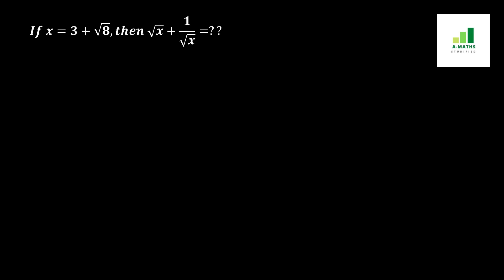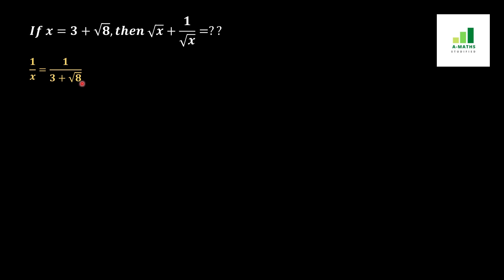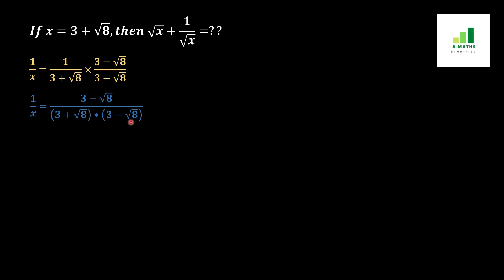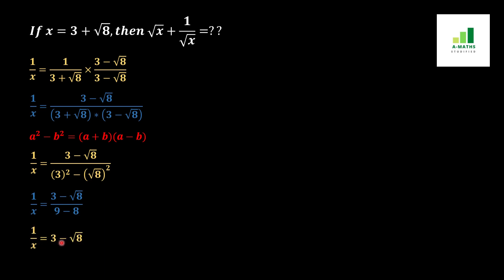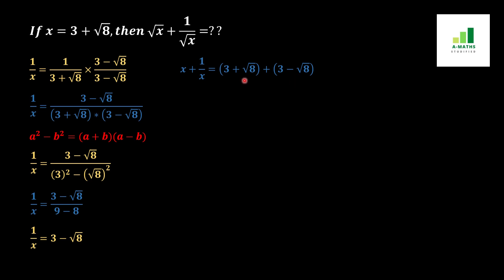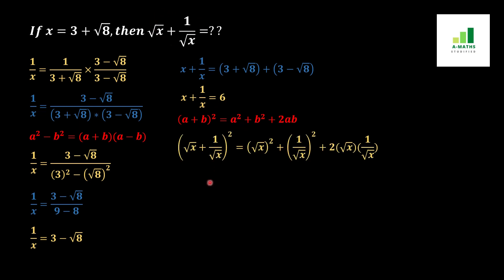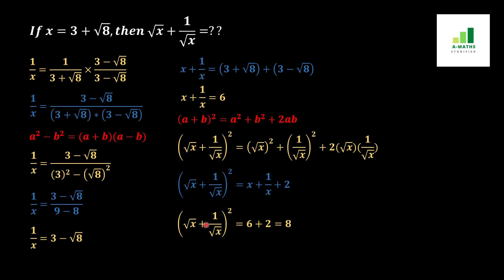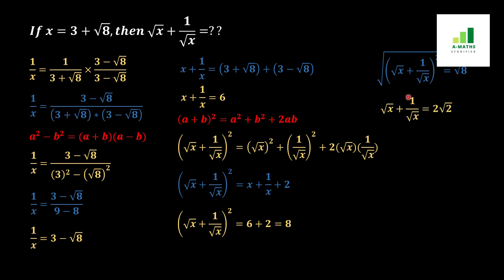If And Then: TheMathOlympiad's Ultimate Challenge!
If And Then Mathematical Olympiad Problem! A-MATHS

DM on Instagram:  @a.maths1